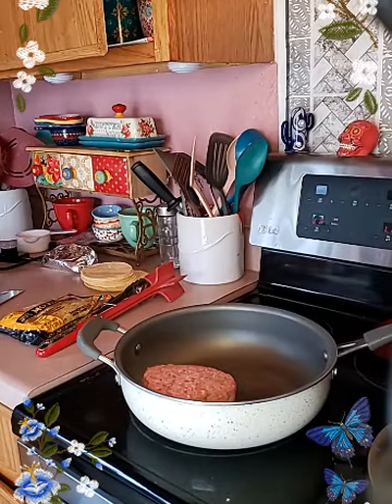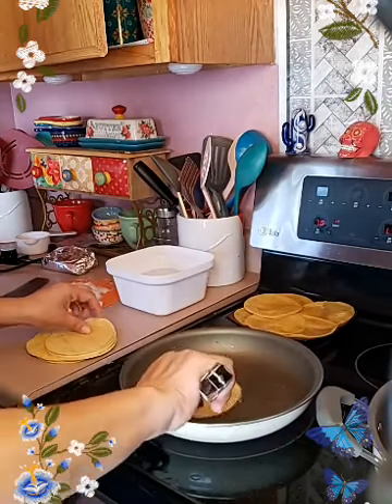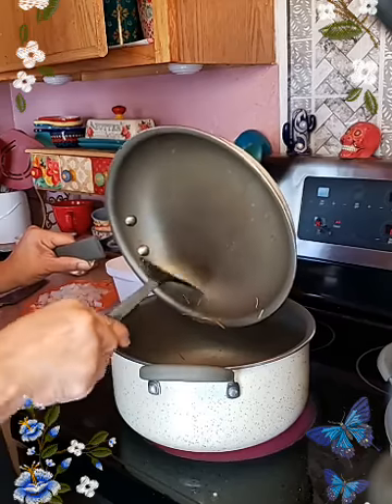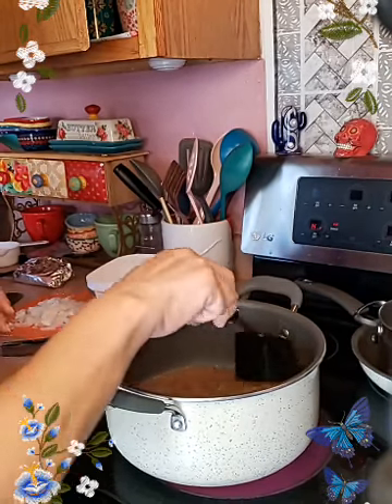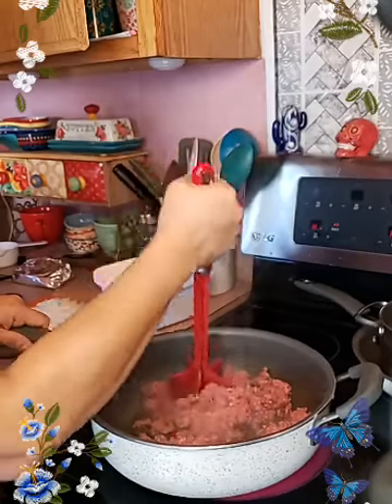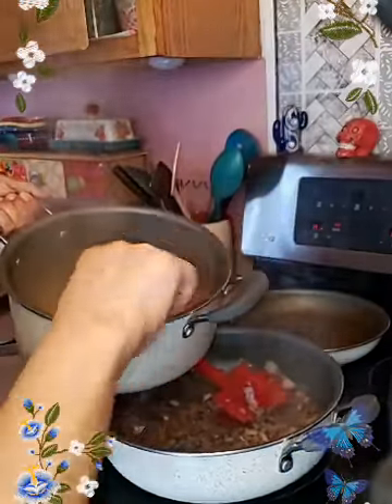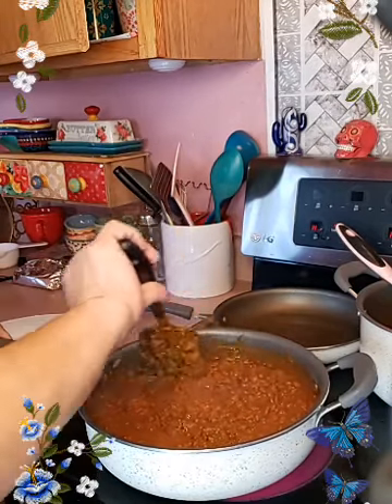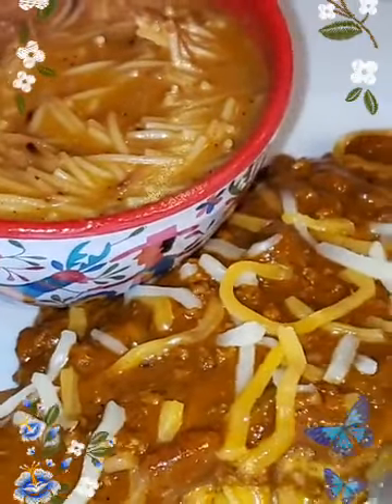(Live from Facebook) Texmex Enchiladas & Fideo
Give me a 👍and then go join my Facebook Group, Mama's in The Kitchen Cooking, Baking, & DIY